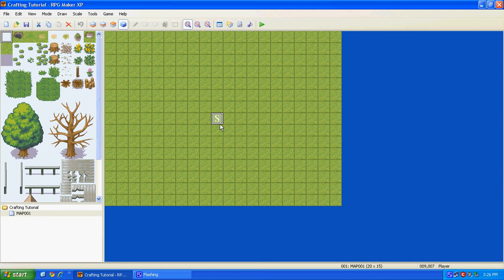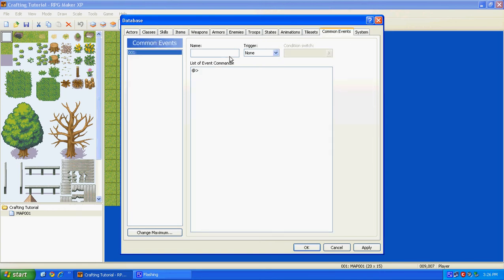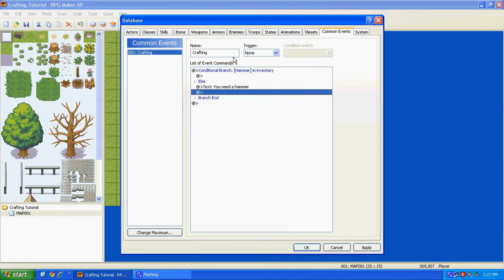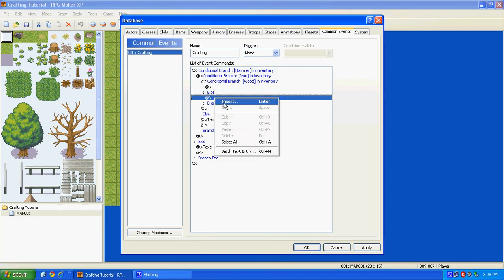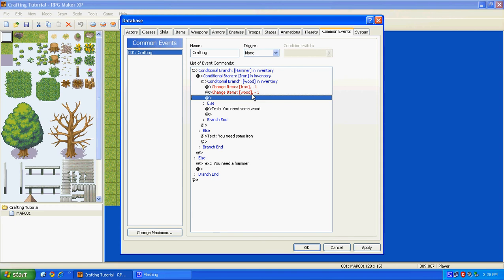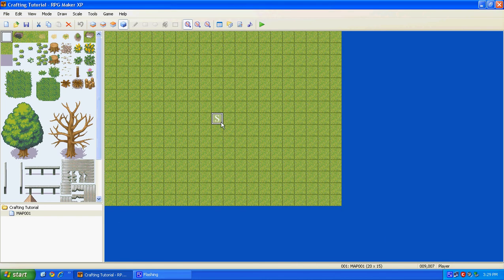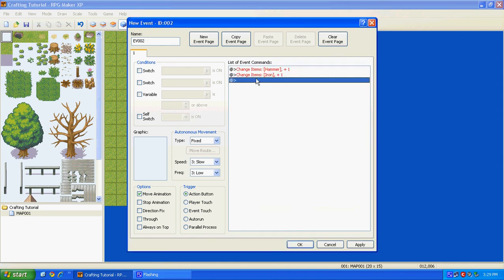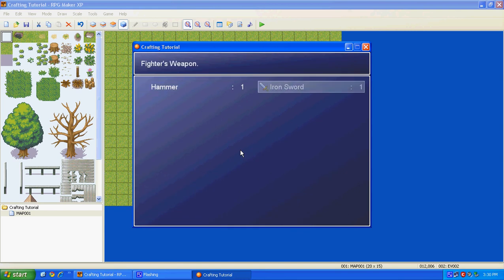RMXP: How to make a crafting event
In this tutorial I will teach you how to make a crafting Event in RPG Maker XP
*This is just a basic/Generic tutorial, you can change it and make it a lot better*
- If you need any help leave a comment =)